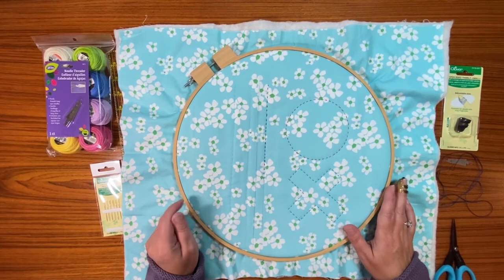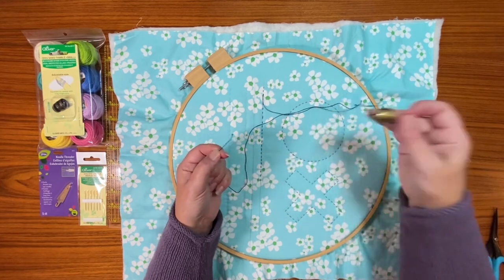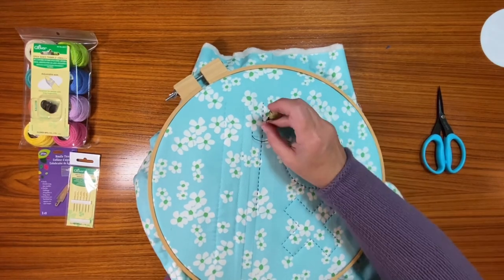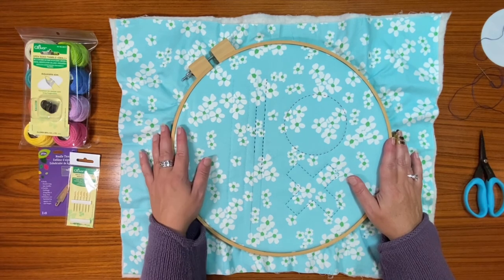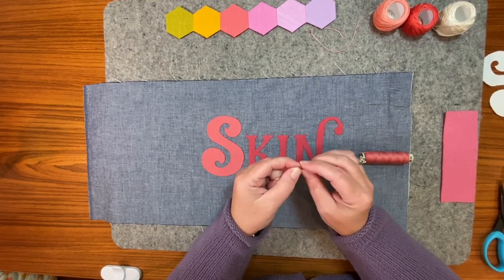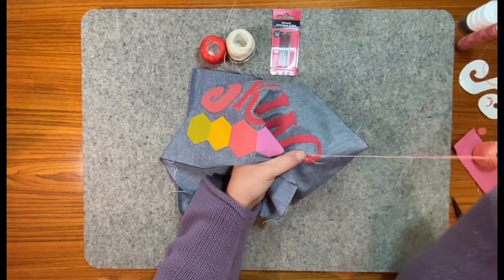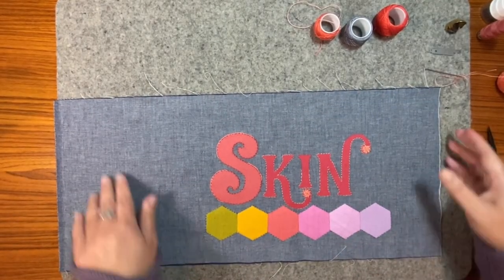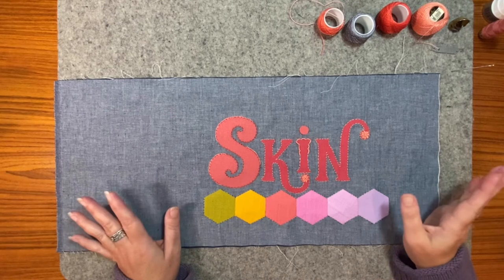Hand Quilting and Embroidery using Pearl Cotton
Tutorial on Hand Quilting with Pearl Cotton and adding pearl cotton to your applique using embroidery stitches such as bullion knot, whipped woven circle, backstitch, pekinese stitch.